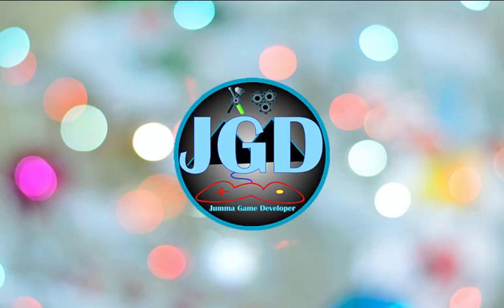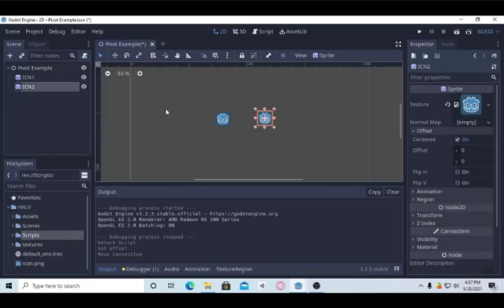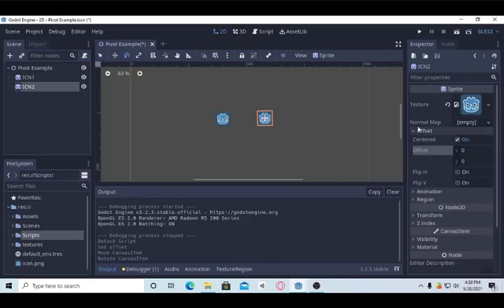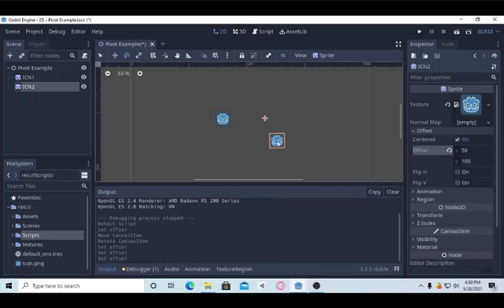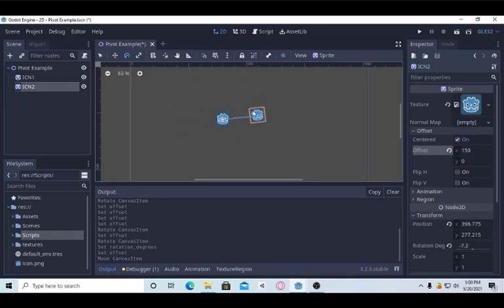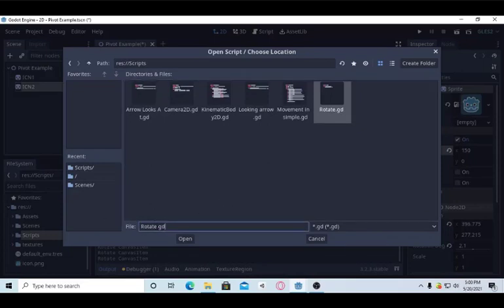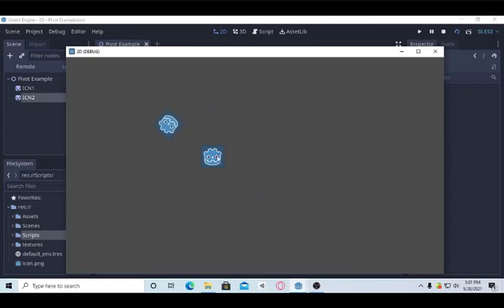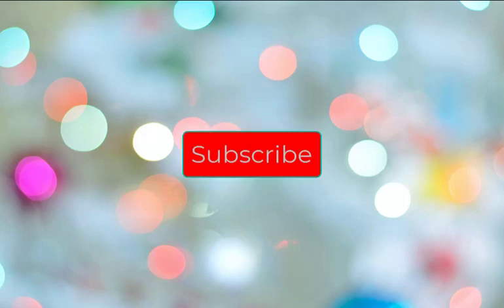What is pivot or offset in Godot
Explained pivot of objects in Godot.
Pivot is the center to rotate around and the point that's away from the object for some units.

No more links.